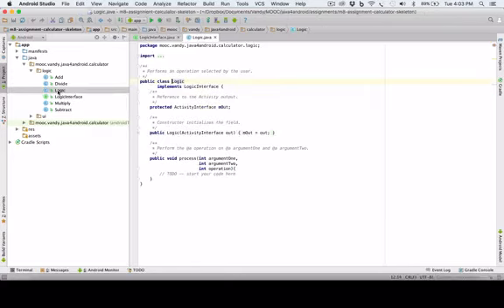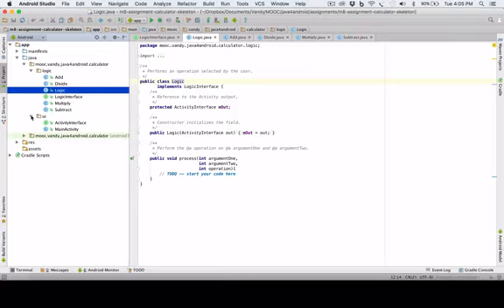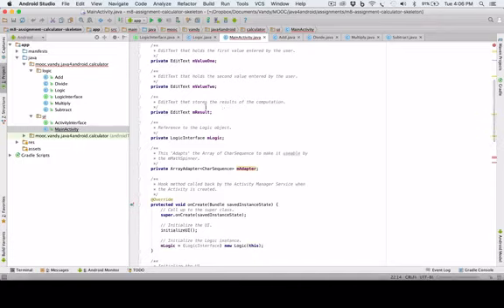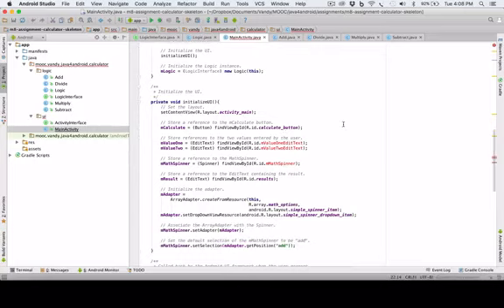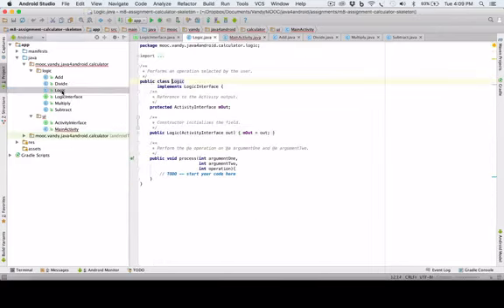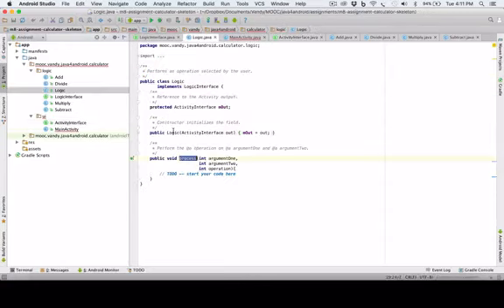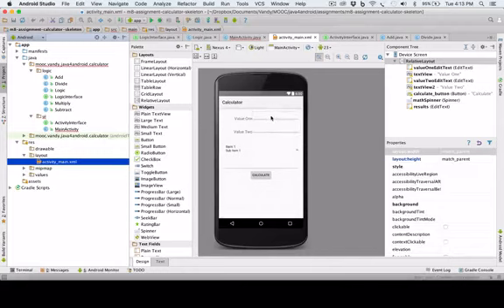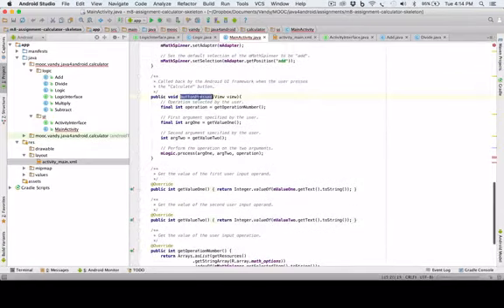Mini Project Assignment Walk through LEC 59